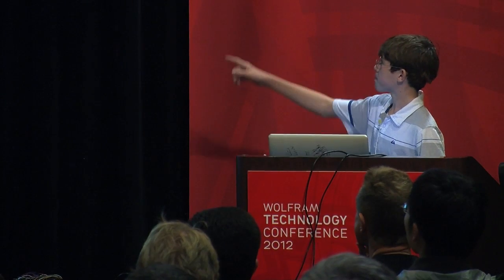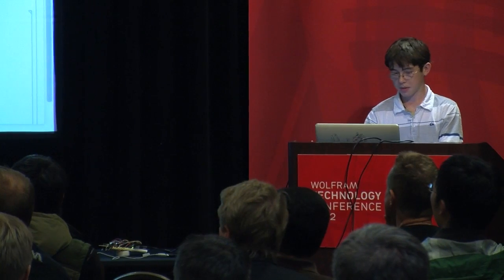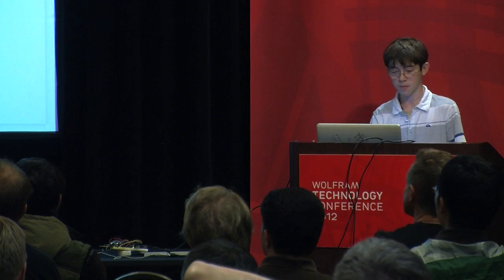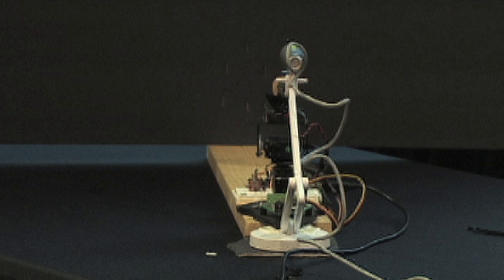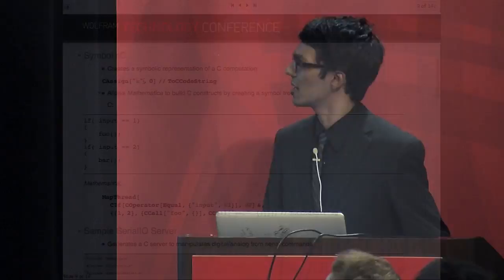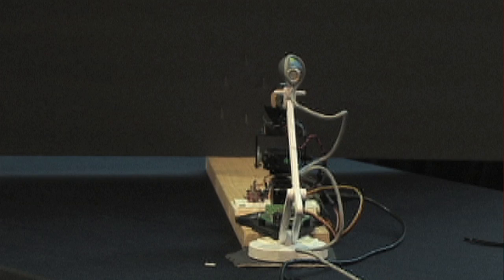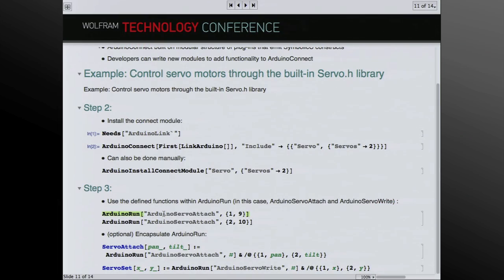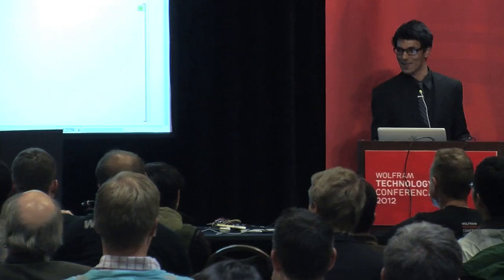Arduino and Mathematica--Computation in the Maker World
In this talk from the Wolfram Technology Conference, Christopher Wolfram and Keshav Saharia explain how they've connected Mathematica to the Arduino and demonstrate some of the possibilities for using the connection to measure, compute, visualize, and control our physical world.